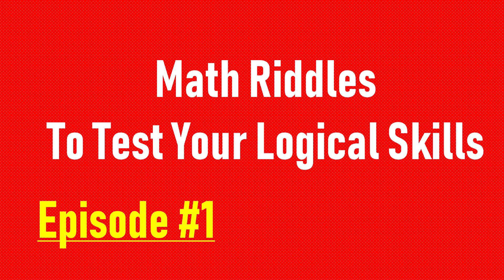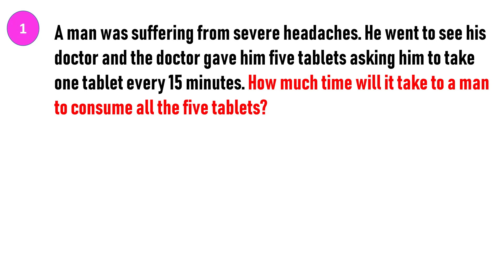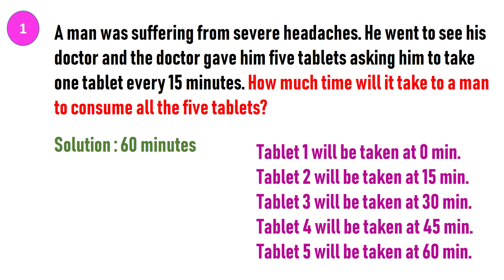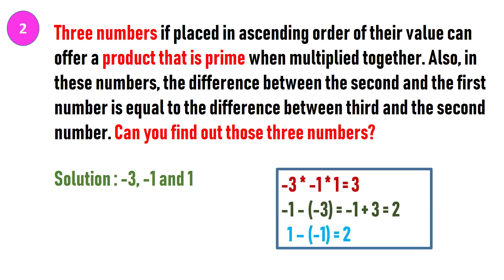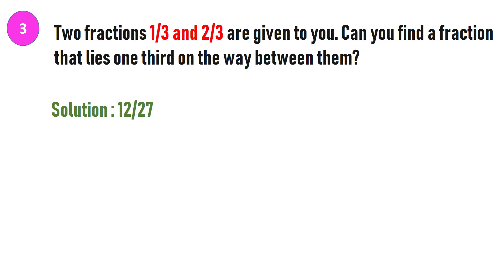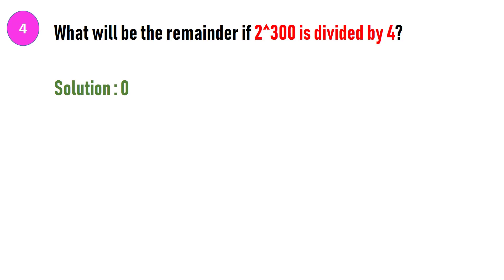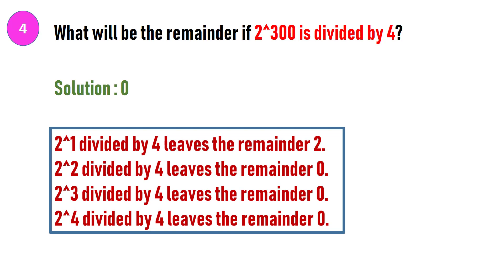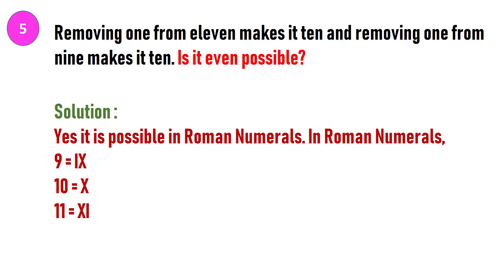5 Math Interview Riddles To Test Your Logical Skills || Math Puzzles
5 Math Interview Riddles To Test Your Logical Skills || Math Puzzles

In this video we have presented the most tricky interview math riddles to test your logical skills. Do not worry if you fail to answer these riddles, through practice you gradually improve your ability to solve the problems.

Try yourself, Before checking the questions, If you are new to the channel do subscribe to the channel and enable notifications so that you do not miss any of our videos.

Math Riddles Discussed in this video
-- A man was suffering from severe headaches. He went to see his doctor and the doctor gave him five tablets asking him to take one tablet every 15 minutes. How much time will it take to a man to consume all the five tablets?
-- Three numbers if placed in ascending order of their value can offer a product that is prime when multiplied together. Also, in these numbers, the difference between the second and the first number is equal to the difference between third and the second number. Can you find out those three numbers?
-- Two fractions 1/3 and 2/3 are given to you. Can you find a fraction that lies one third on the way between them?
-- What will be the remainder if 2^300 is divided by 4?
-- Removing one from eleven makes it ten and removing one from nine makes it ten. Is it even possible?